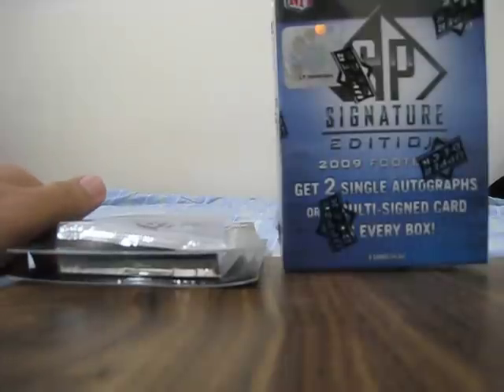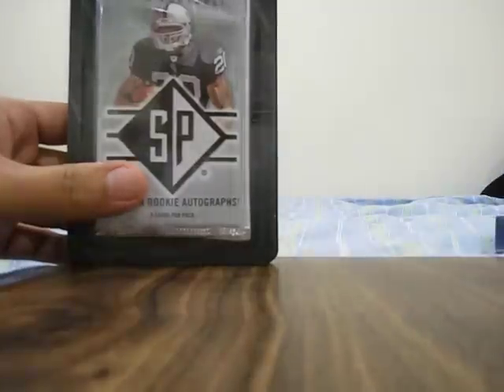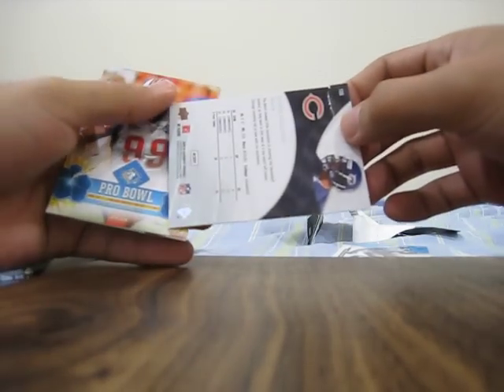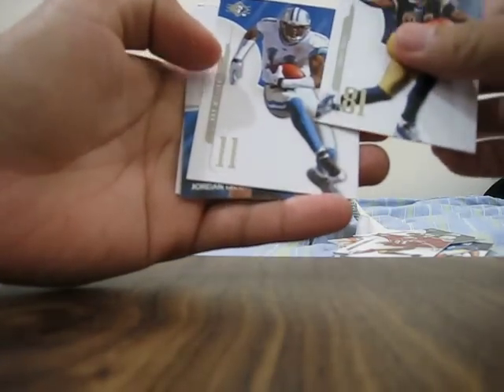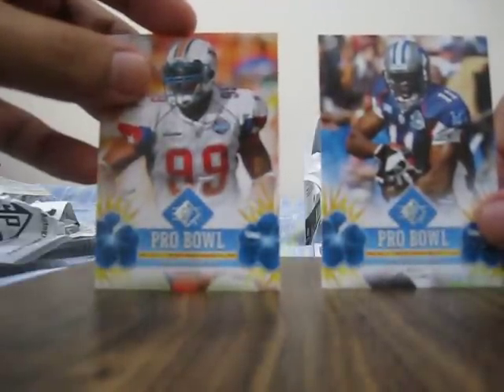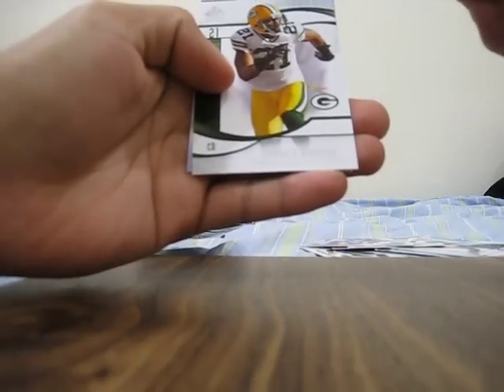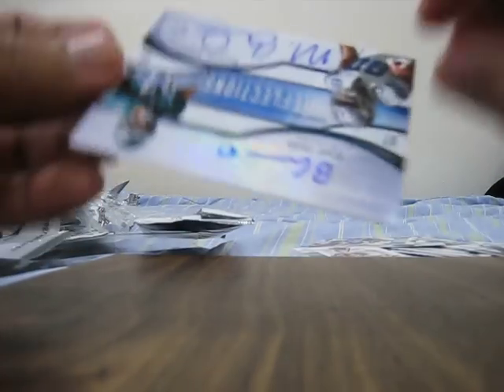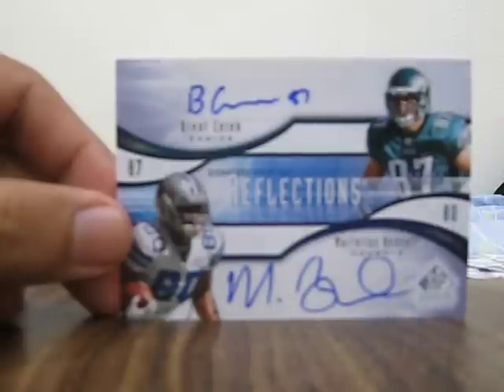2009 SP Signatures Football Box Break and 2 Packs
Just a double auto and a ripped rookie card...